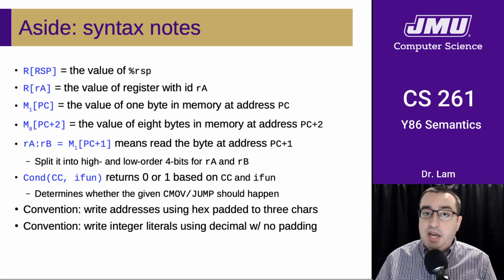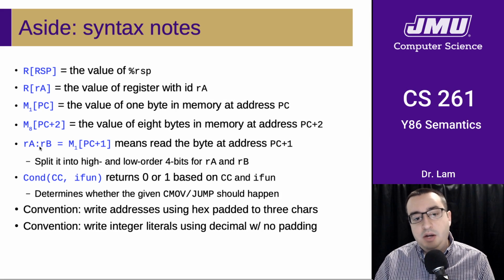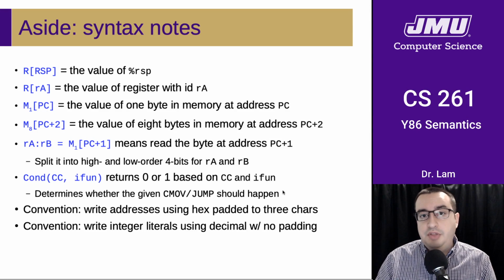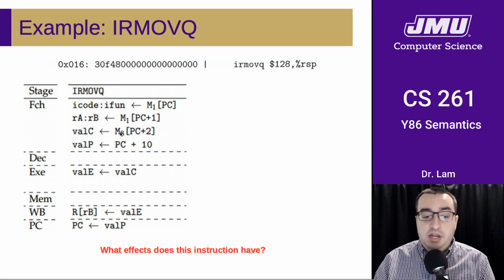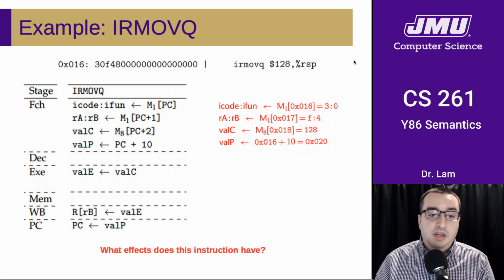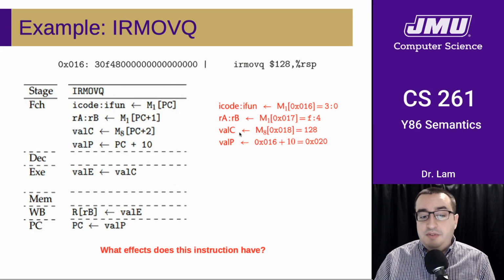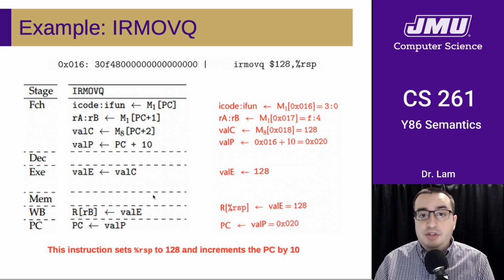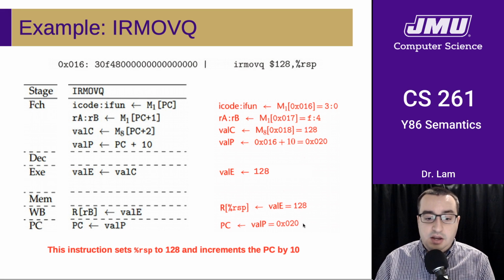JMU CS261 20 Y86 Semantics Part 3 - Overview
Y86 semantics and a simple example

ERRATA (Fall 2021): around 1:45, the correct PC semantics for HALT should assign valP to PC, not zero. (This was changed between Fall 2020 and Fall 2021.)